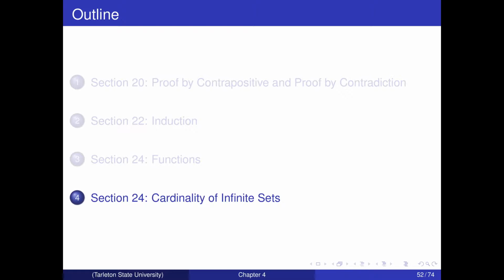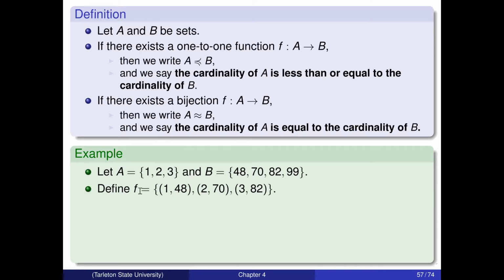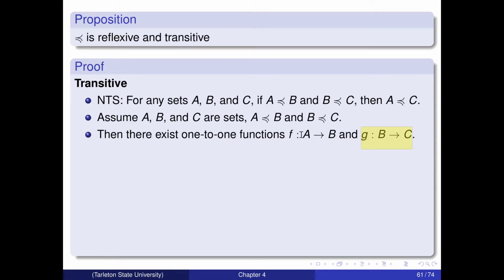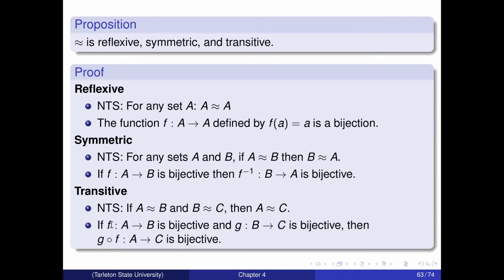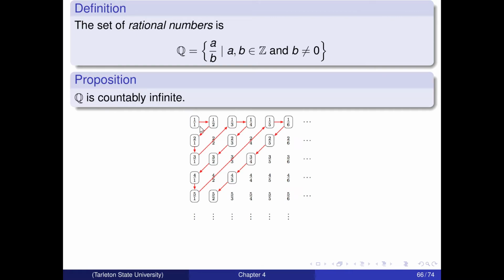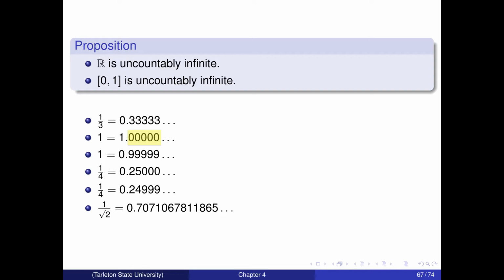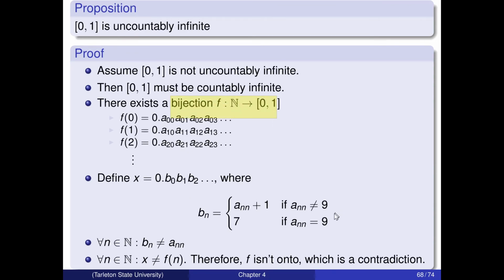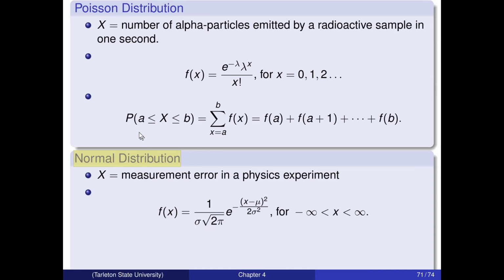Foundations of Mathematics Section 24: Cardinalities of Infinite Sets